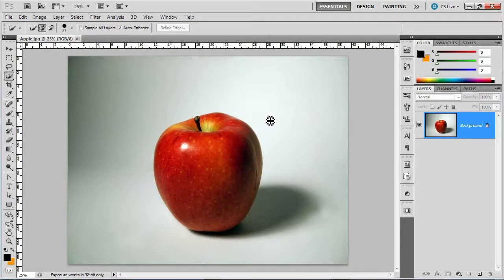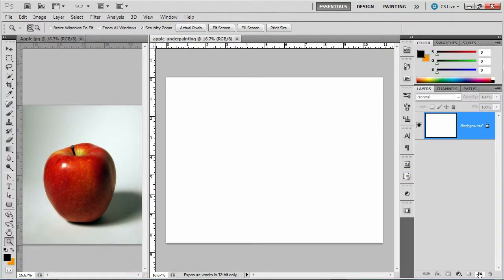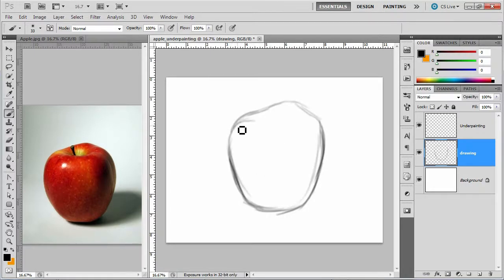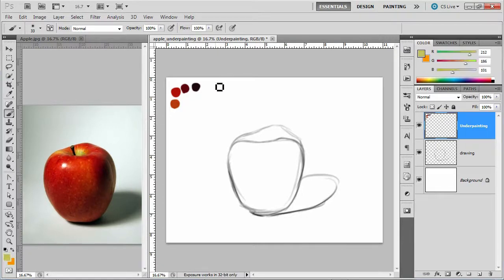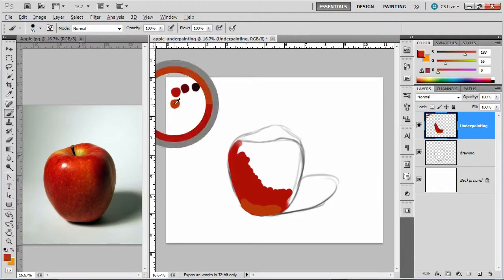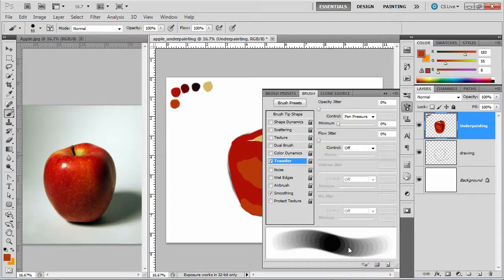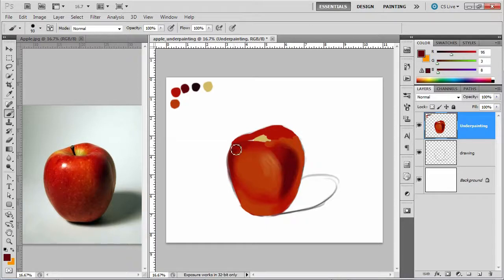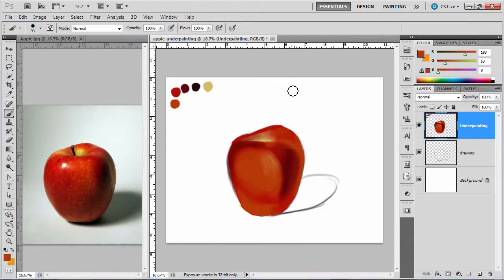Photoshop - How to Paint an Apple 001 - Underpainting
We learn how to setup our image and begin our apple painting's underpainting.